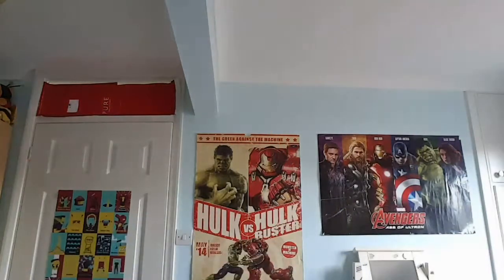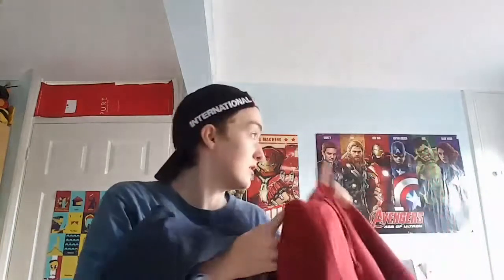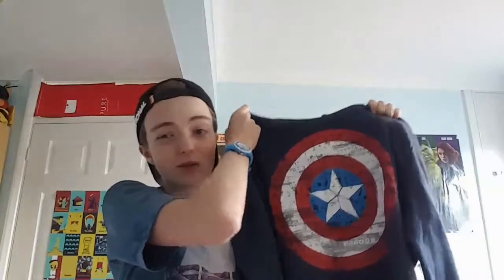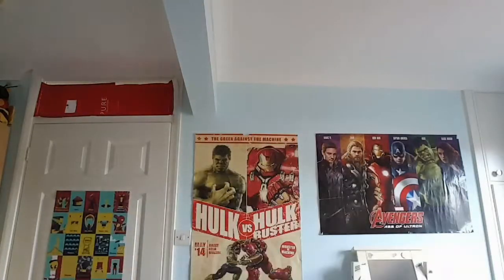Trans PASSING Hacks | Clothing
Uploaded 25/11/17

STALK ME

STALK ME